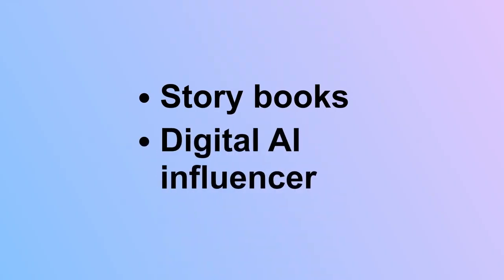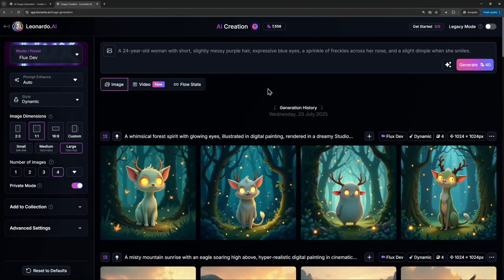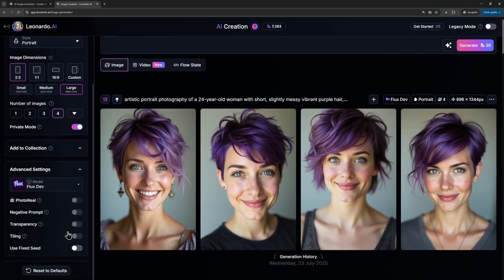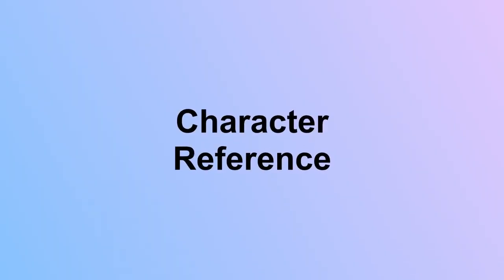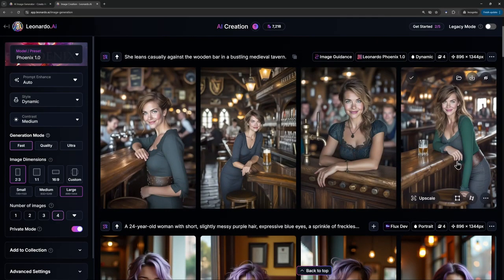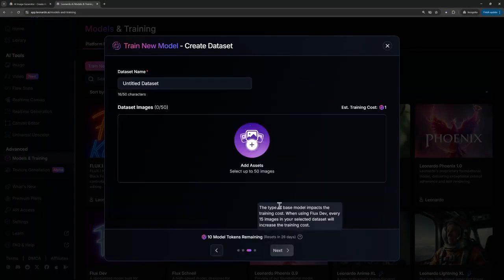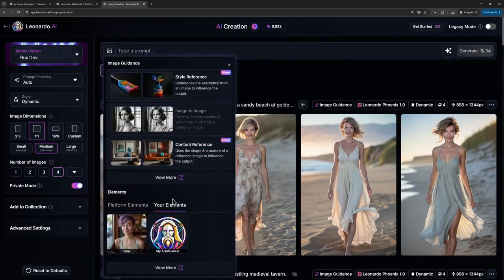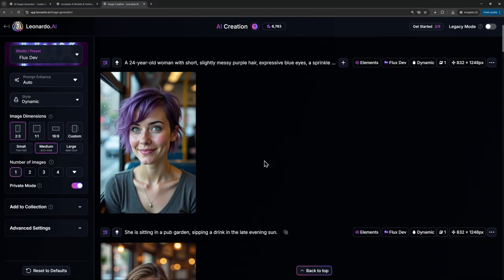Master Consistent Characters in Leonardo AI (No More Random Results!)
Struggling to keep your AI-generated characters consistent across different scenes? In this in-depth Leonardo AI tutorial, we solve one of the biggest challenges in AI art by showing you how to create perfectly consistent characters for your comics, brand, or AI influencer projects. We'll guide you through three powerful methods, starting with a simple and free trick using a constant seed, advancing to the highly effective Character Reference tool, and finally, mastering the ultimate technique by training your own custom AI model for flawless and repeatable results. Learn how to write strong foundational prompts, generate a diverse dataset, and place your unique character in any setting you can imagine, just like the pros who are creating recognizable digital personalities like Aitana Lopez.

CHAPTERS
00:01:11 Create a Character
00:02:30 Using a Constant Seed Free  Easy
00:04:25 Using Leonardo AIs Character Reference
00:06:24 Training a Custom AI Model